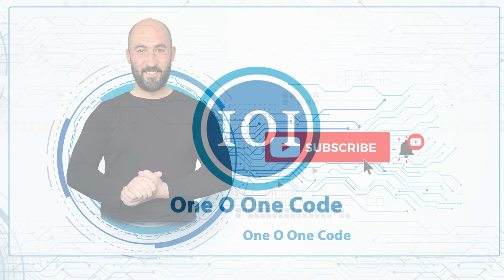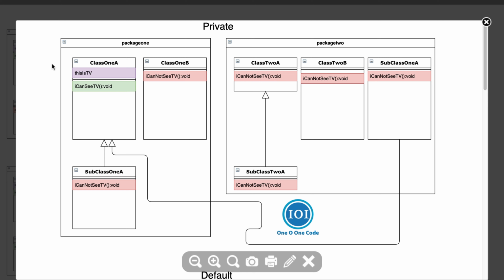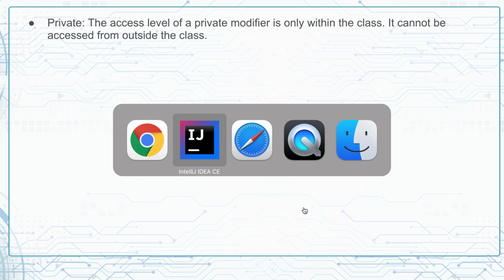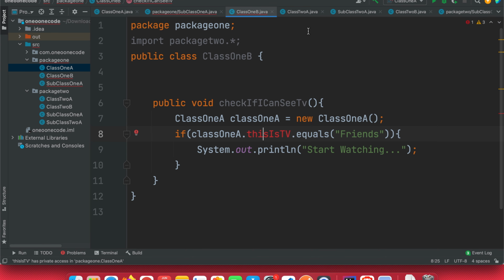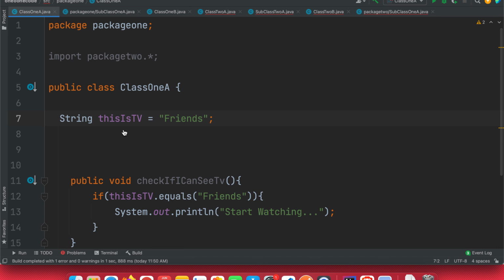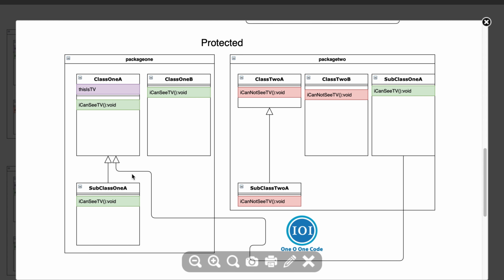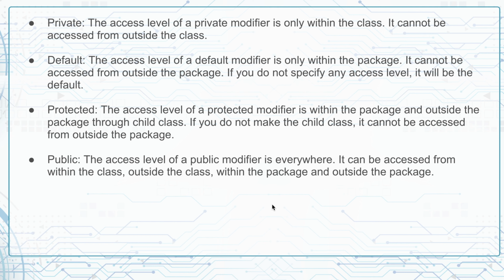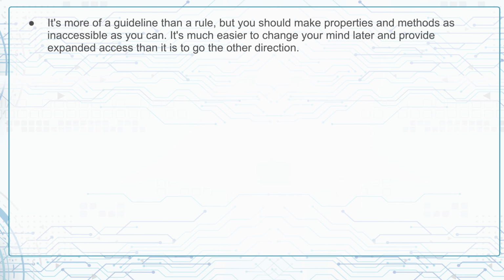Access Modifiers in Java Tutorial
In this video we will talk about access modifiers in Java, what is the different types of access modifiers, why to use them, and best practice on how to use access modifiers in java, we will also speak a little about object oriented programming.

0:58 - Access Modifiers Definition  in Java
03:49 - Private Access Modifier in Java
06:36 - Default Access Modifier in Java
09:15 - Protected Access Modifier in Java
12:13 - Public Access Modifier in Java
13:36 - Best Practice